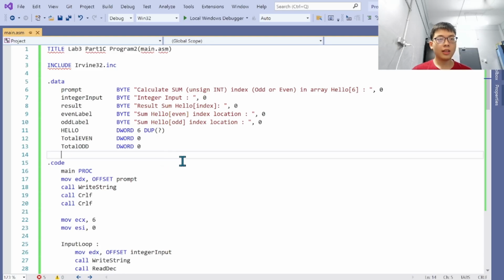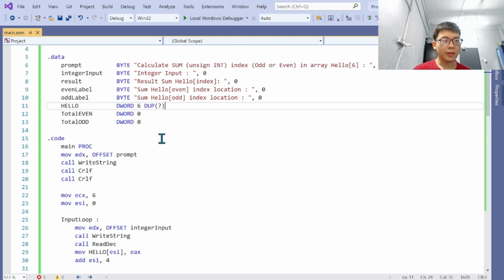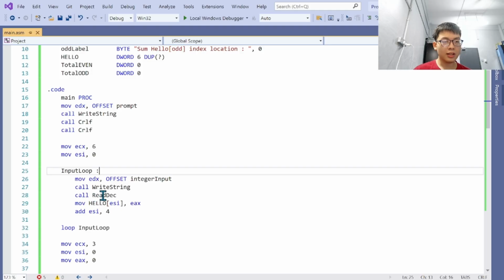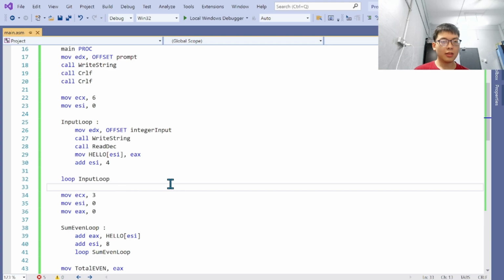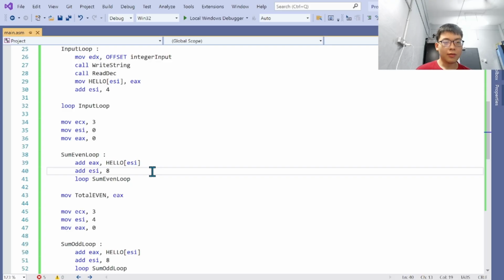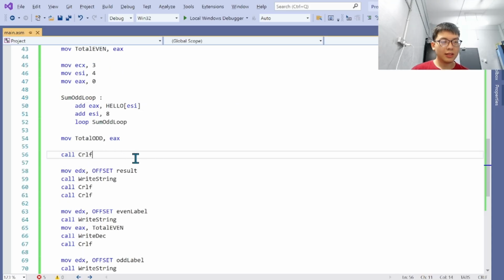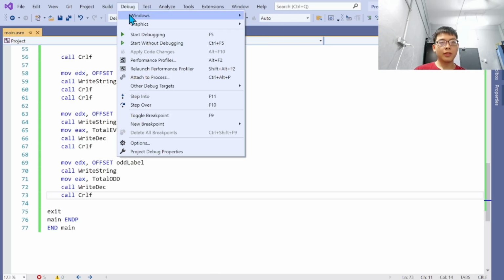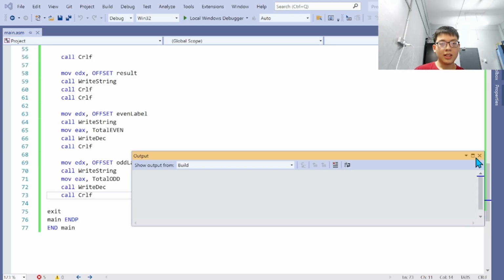Lab3 Part2C Program 2